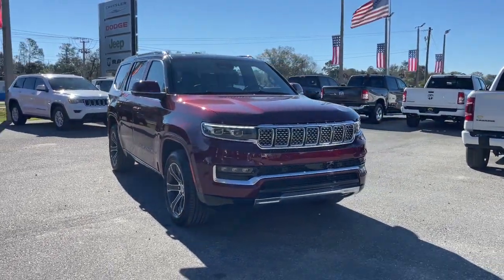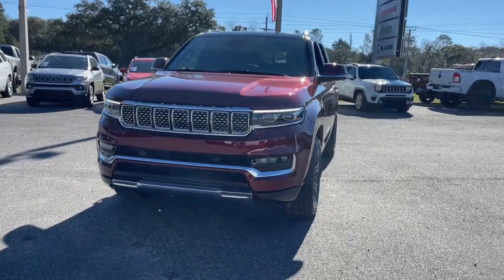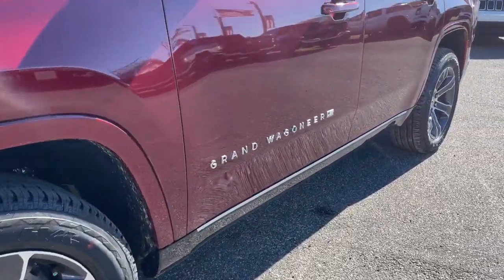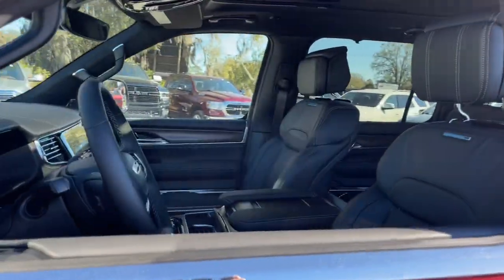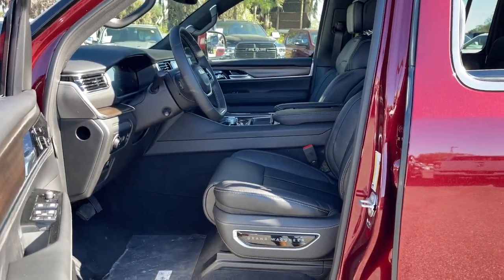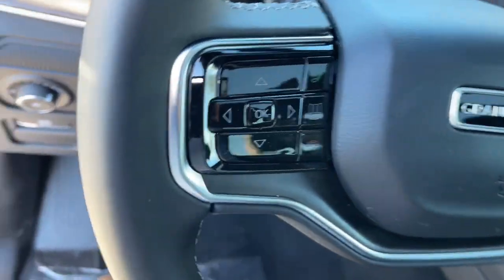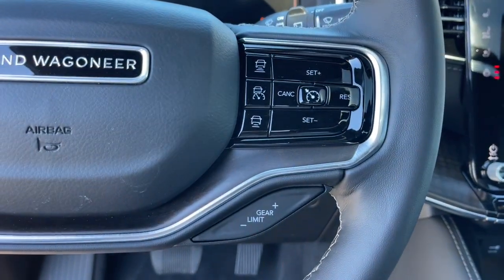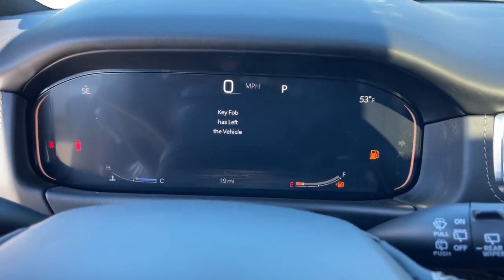2022 Jeep Grand Wagoneer Jacksonville, Orange Park, Gainesville, Ocala, Lake City, FL 123900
Velvet Red Pearlcoat New 2022 Jeep Grand Wagoneer available in Jacksonville, Florida at Murray CDJR. Servicing the Orange Park, Gainesville, Ocala, Lake City, FL area.
2022 Jeep Grand Wagoneer Series I - Stock#: 123900 - VIN#: 1C4SJVEJ2NS123900

Murray CDJR
15160 US Highway 301 South

15 YEARS/150000 MILES OF WORRY FREE WARRANTY AT NO CHARGE!! Velvet Red Pearlcoat 2022 Jeep Grand Wagoneer Series I